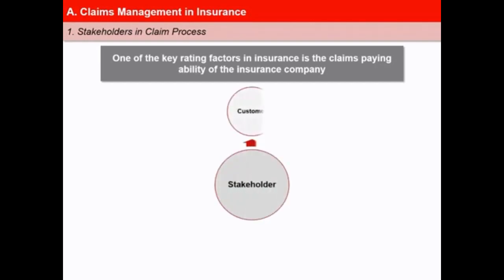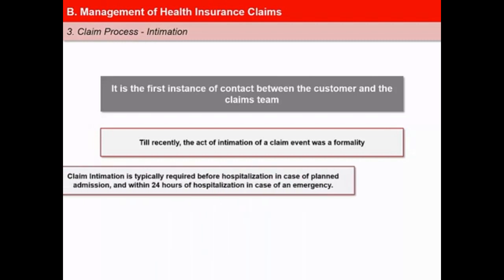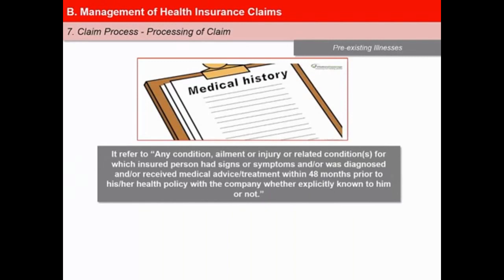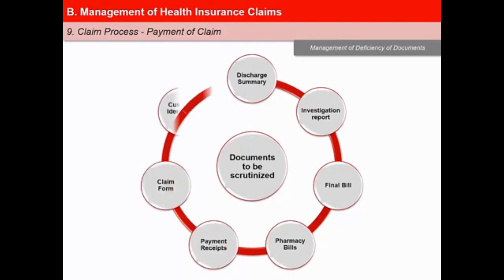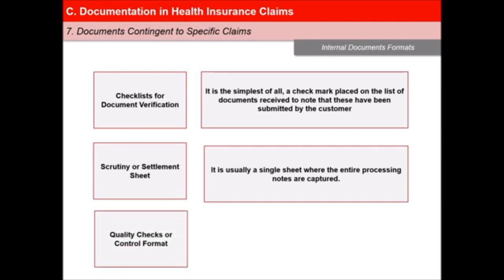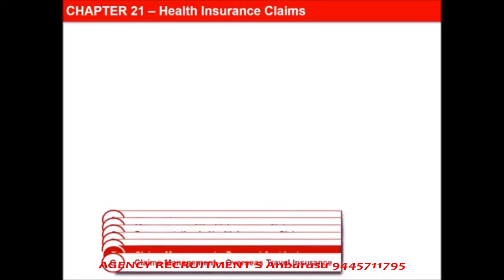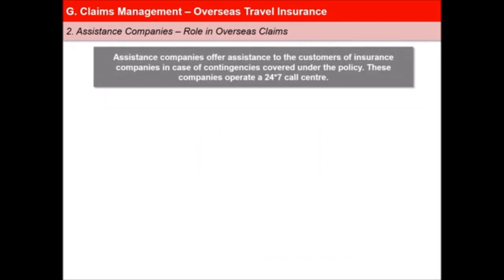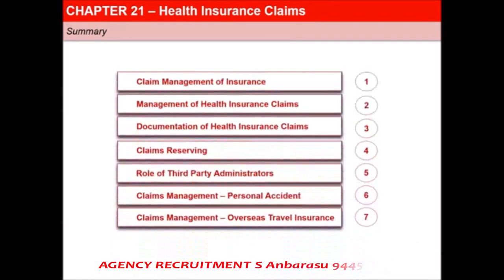CHAPTER 21: HEALTH INSURANCE CLAIMS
Video Class for IC38 IRDA Syllabus for Insurance Agent Examination.

IC38 SYLLABUS:
Section 1 - COMMON CHAPTERS 1-5
Section 2 - LIFE INSURANCE 6-16
Section 3 - HEALTH INSURANCE 17-21

To Join as Insurance Advisor with India's Largest Life Insurer: LIC OF INDIA

S.Anbarasu
Documents Required for LIC AGENCY:

1. 10 / 12th Mark Sheet
2. PAN Card
3. Aadhaar
4. Bank Passbook 1st Page
5. Pp size Photo